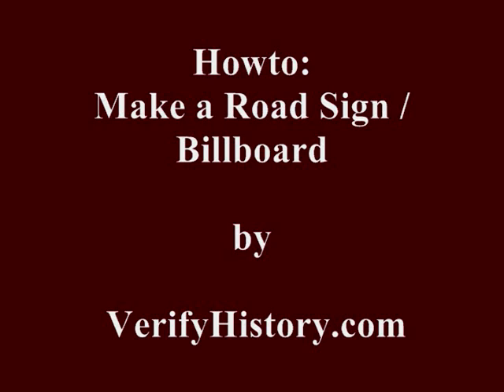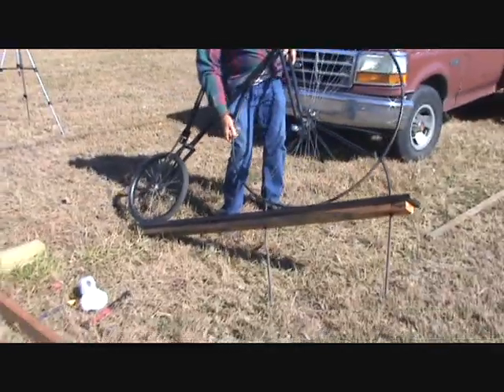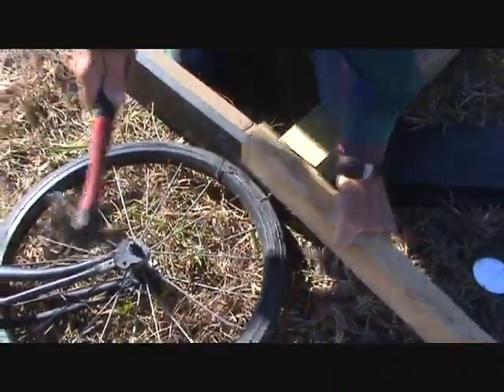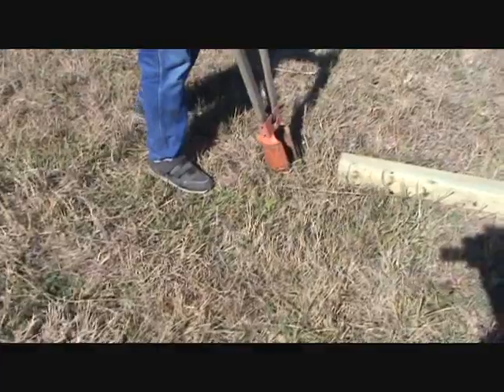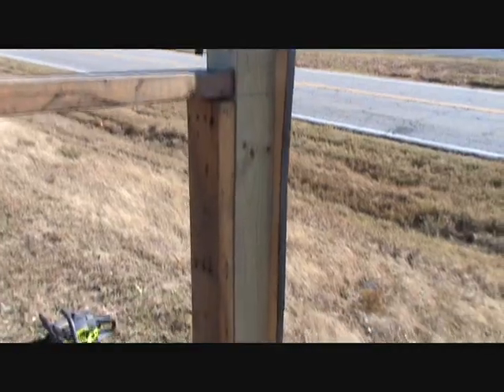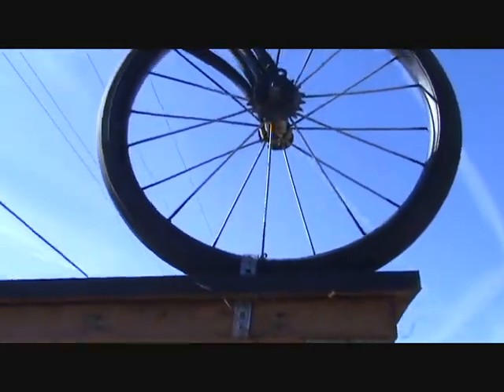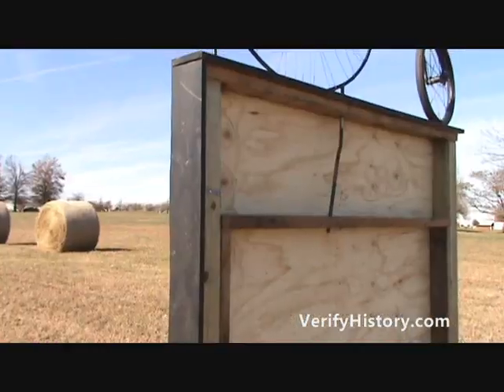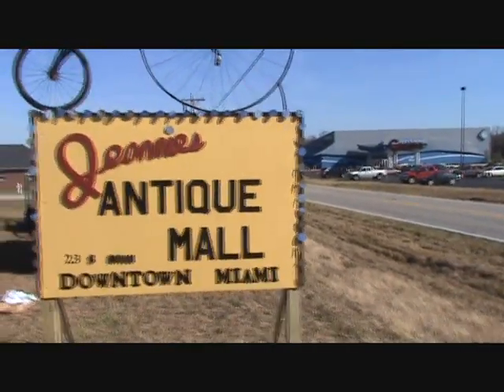DIY how to make a Billboard Road Sign for less than 100 dollars to get customers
Please contribute via BitCoin!  Much appreciated!
1NvW2YkPbhveZXgBXGXuyPxVYdm7xMQJXY

We will show you how we built a road sign for an antique store in downtown Miami, OK.  The owner of the lot next to the highway gave us permission to put up the sign.  While we were putting up this sign a lady stopped on the highway to ask us if we were open yet.  There have been reports of new customers in the store that have seen this sign.